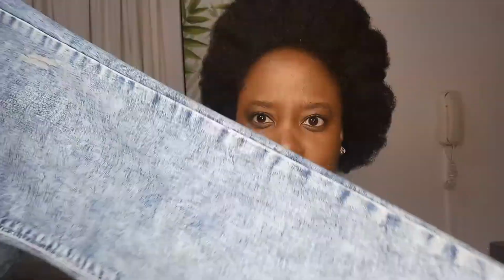SHOPPING HAUL & UNBOXING: NEW JEANS + MAC LIPSTICK - VELVET TEDDY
I just did a shopping haul and I lost the footage --- then I found it. I bought this about 3 weeks ago. Please enjoy this video and tell me what you think of this shopping haul. I bought the jeans from Mr Price which is now known as MRP, a popular South African fashion brand. They have 2 stores in Dar. I also purchased the MAC lipstick from the MAC store in the local shopping centre.

Tell me what you think of this haul and if you enjoyed it!